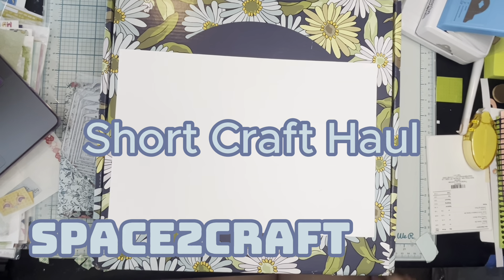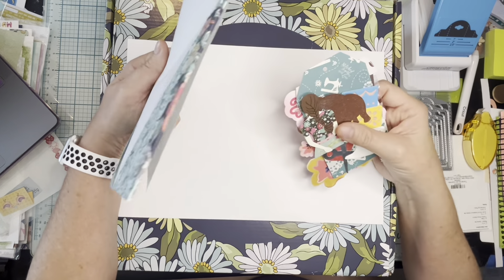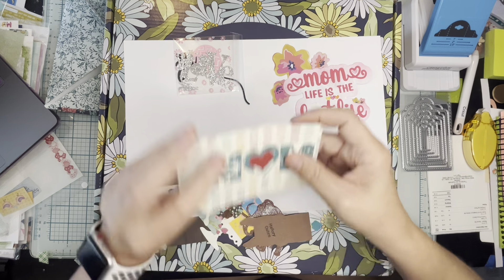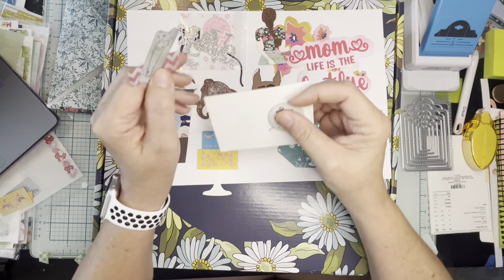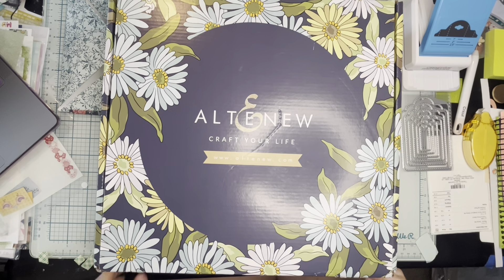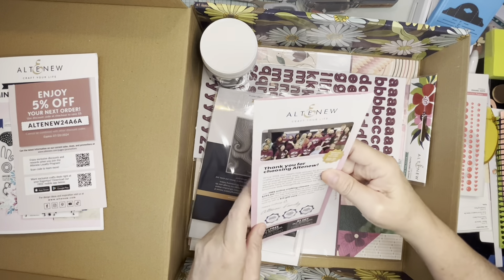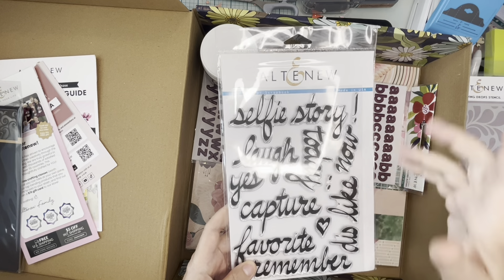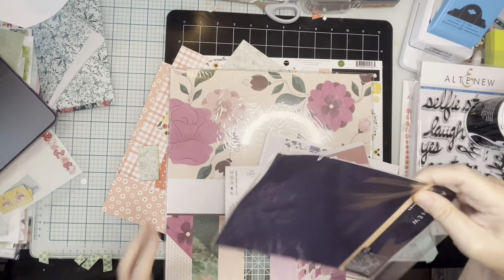Altenew Haul plus some dies and swaps!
reposting this June Altenew Sale haul along with some tag dies and swap happy mail from Ginger's Corner!